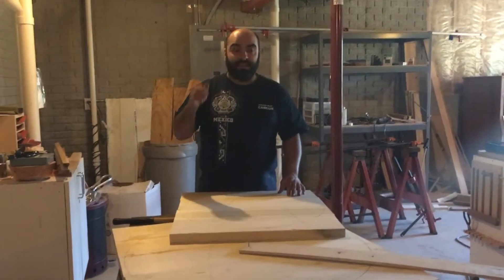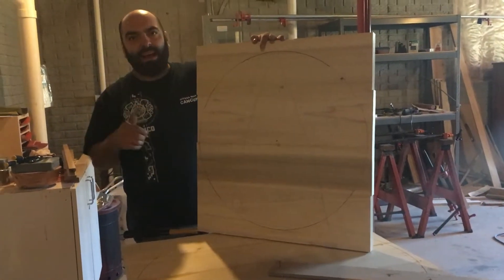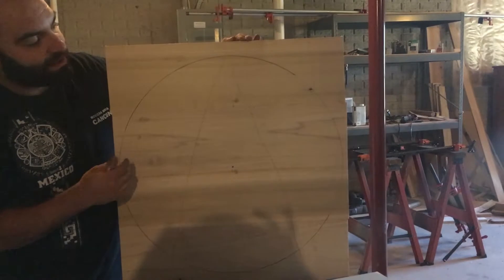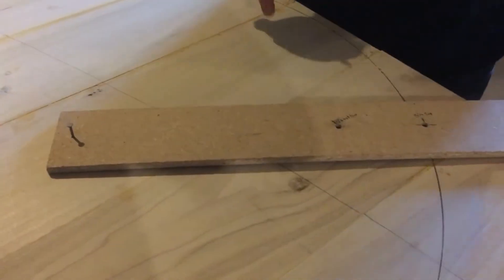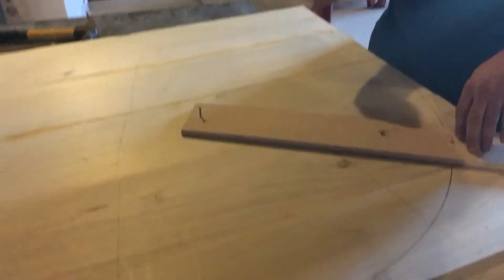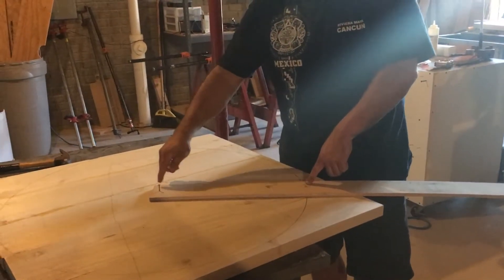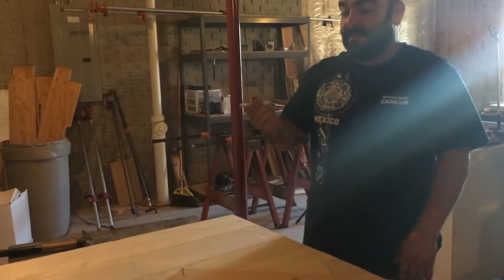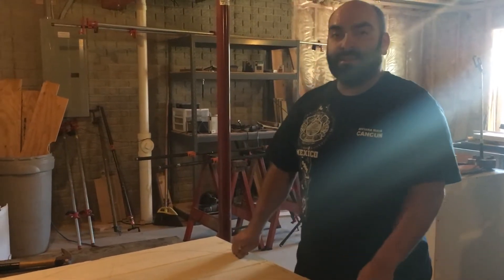Simple Circles for woodworking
In this video I show my favorite way of laying out circles